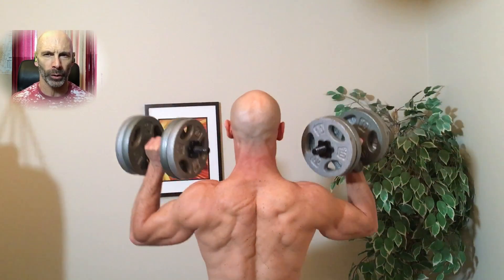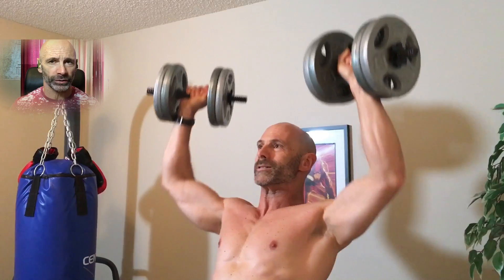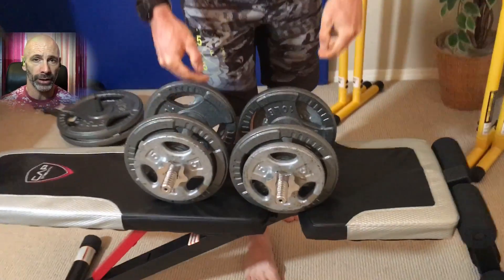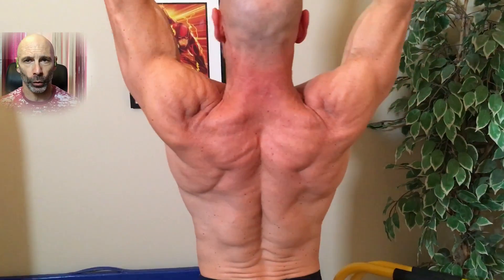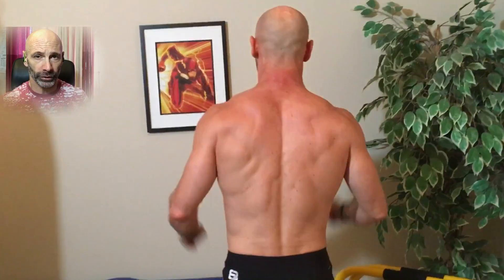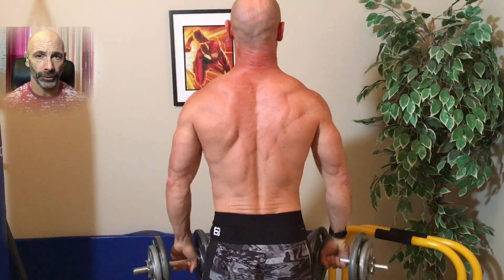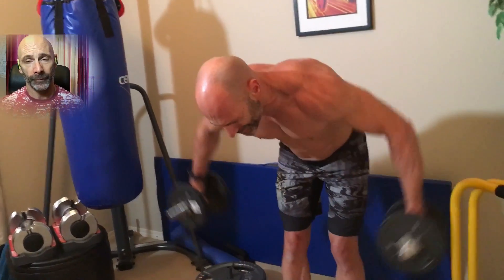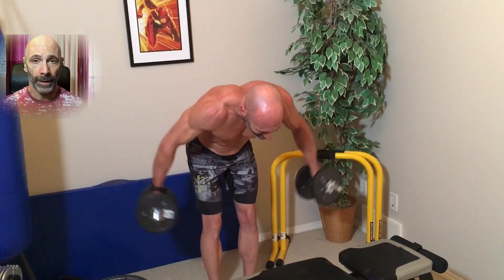Shoulders Like Thor! (THE ORIGINAL THOR SHOULDER WORKOUT) 3D Delts and Traps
My Affiliate link to Lebert for their Equalizer bars and more; and use the discount code LFI20 you will receive 20 dollars off your purchase.Here is a list of great Lebert products; Lebert Fitness Equalizer Bar, the Lebert Fitness Equalizer® XL - Black/Chrome, Lebert SRT Barbell, Lebert Buddy Systems and the Parallettes.

Today we are going to do a shoulder workout. This is the second video in my series, “training like Thor”. Each one of these workouts are based on the program celebrity trainer Duffy Gaver had Chris Hemsworth doing when he originally was preparing himself for the roll of Thor. So if you have ever wanted those wide superhero size shoulders then this is the video for you. We are not only going to look at how he trained, but what I’m doing right in this workout and what I need to improve on. So let’s get right into it.

I’ve added in some light dynamic neck stretches into my upper body warm up. Just to help alleviate some of the stiffness I’ve been feeling from the extra time spent training in this program.

The first exercise up is shoulder presses and it starts out with 3 sets of 10, 8 and 6 reps respectively. I have my elbows slightly forward not straight out to my sides this takes a little stress off of my shoulder and is much more comfortable for me. Back when my shoulders were really giving me trouble I would have to do shoulder presses in the neutral position in order for them not to bother me.

The last four sets of shoulder presses I do with a slightly heavier weight and do 5 reps in each set.

Now on this last set that I do watch my arm on the second last rep of my last set I don’t quite control the weight down it may have just been a momentary lack of focus but it is a sure sign I am not yet ready to increase the weight or reps for this exercise.

Now we are into Arnold presses I do 4 sets of 12 reps of this exercise. Arnold presses do work all three heads of the shoulder but they tend to work the anterior delt a little bit more because of having the dumbbells in front of the body at the start of the movement.
I like doing exercises standing whenever possible as the body has to work a little bit harder just to stabilize itself. It is a lot easier to have perfect form on this exercise if you do it seated with your back supported. You will see as I get into my last reps of my last sets that I start to lean back and begin to use more of my upper chest to move the dumbbells. This is a form flaw and I need to correct it before I ever consider increasing the weight..

You can see more than just my shoulders are working, my traps are working too when we do these presses.

So here is where I’m starting to lean back an using more of my upper chest as my delts tire out.

Now we are onto upright rows I do 4 sets of 12 on this exercise as well. There are a few key things on upright rows to watch for one is to keep your dumbbells just out side of you body and don’t let your elbows raise up higher than your shoulders.

We are going to stop for a brief posing break then back to our regular scheduled programming.
Back double biceps

The other thing that you don’t hear about to often is that your forearm should rise up as your elbow lifts up and be parallel to the floor when you reach the top position. This helps keep your shoulder in a more natural movement pattern.

I like up right rows because they do such a great job of hitting both the lateral head of the shoulders and the traps. But if you wanted you could do shrugs here as that is what the original program calls for.

So now we are onto the the triset we talked about in the training split we designed last week. It starts with lateral raises then goes to front raises and finishes off with reverse flys.

This is an exercise you don’t need a lot of weight for and it will really get your shoulders pumped up. We do 3 sets of 15 reps for each exercise totalling 135 reps. The volume of this program really has an old school vibe to it.

Of the three heads of the shoulder the rear delts are probably the most neglected and when they are well developed the give your shoulders that complete shape. Reverse flys really targets the rear delts but another exercise you could add in to this workout is Elbow out rows which is a great upper back exercise and hits the rear delts quite effectively as well.

It doesn’t take to long for lactic acid to build up and the muscles to really start to burn you just have to work through it as it is a bit of a mental test. You can see from the look on my face I am feeling the burn.